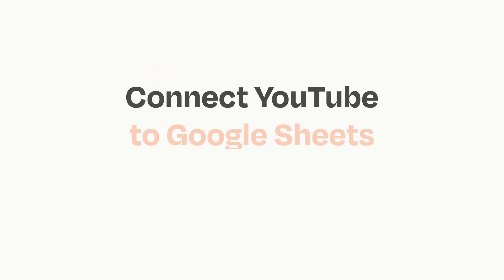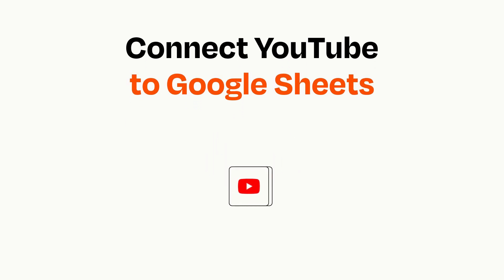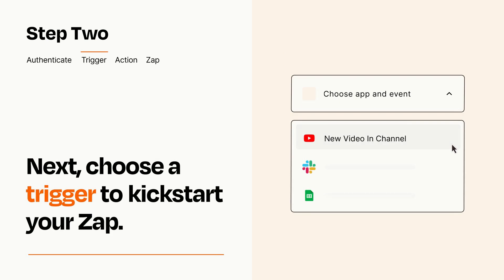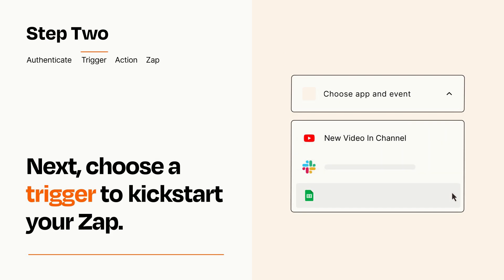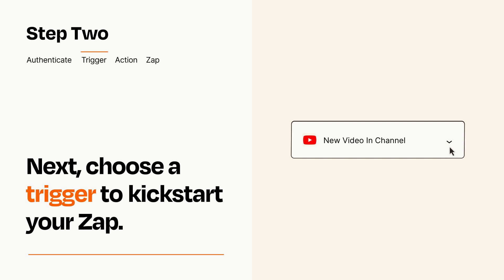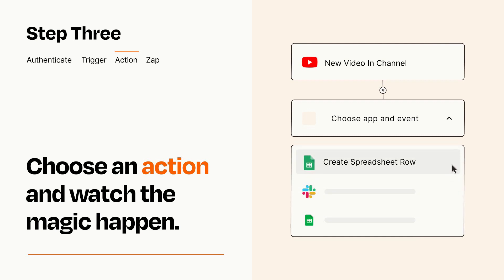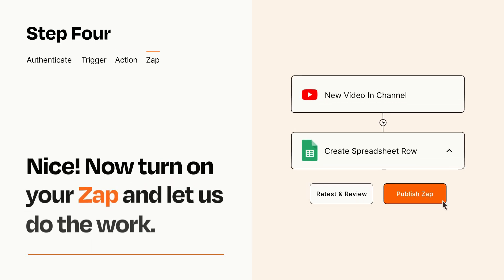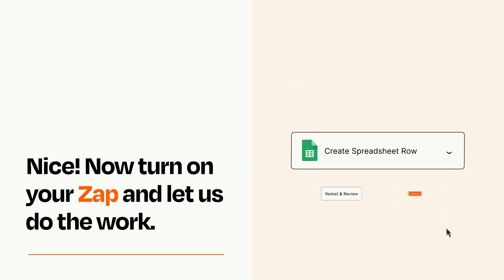How to connect YouTube to Google Sheets - Easy Integration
So you want to connect YouTube to Google Sheets? You can do it with Zapier!